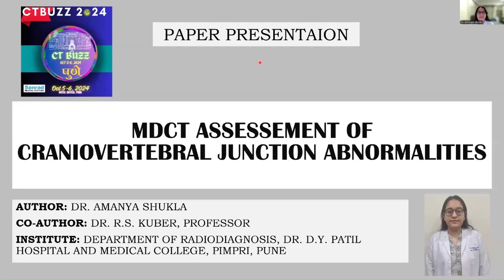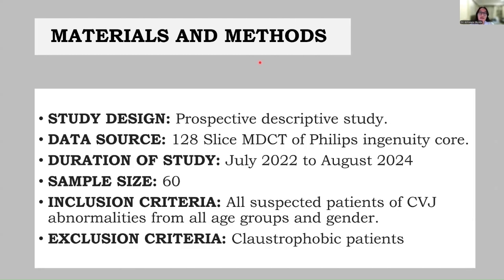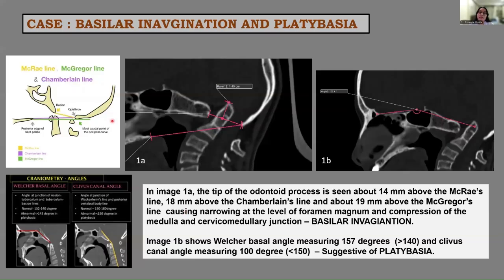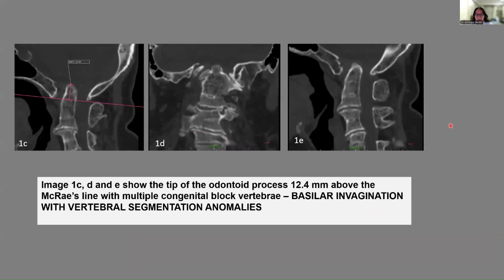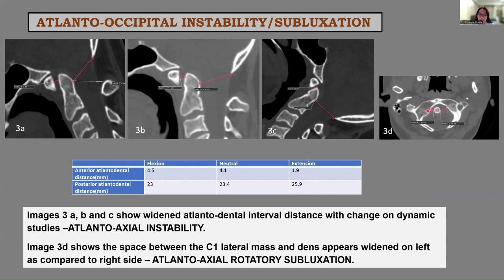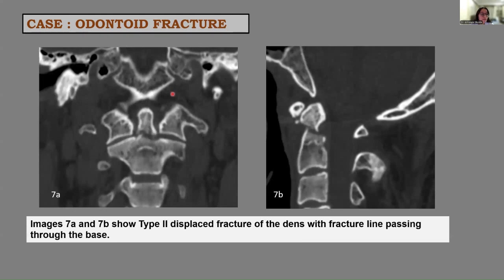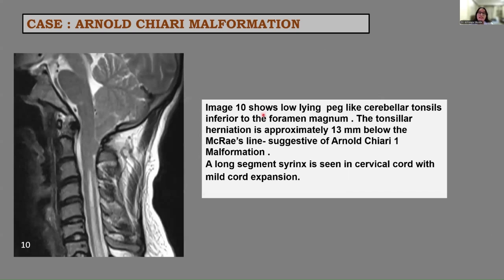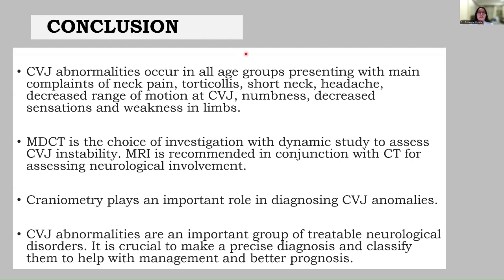Dr Amanya Shukla | MDCT Assesment of Cranioverterbral Junction Abnormalities